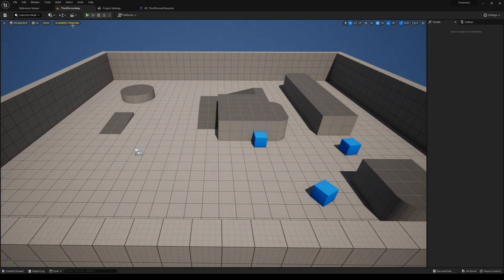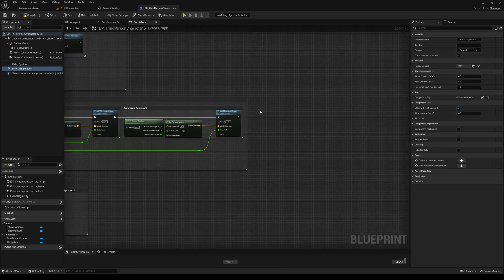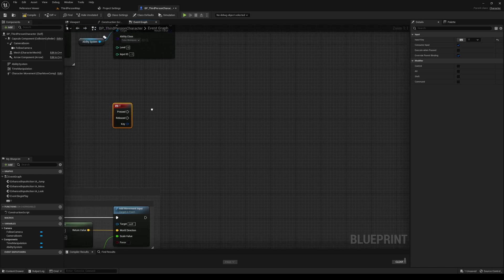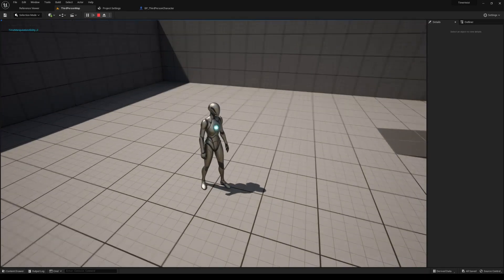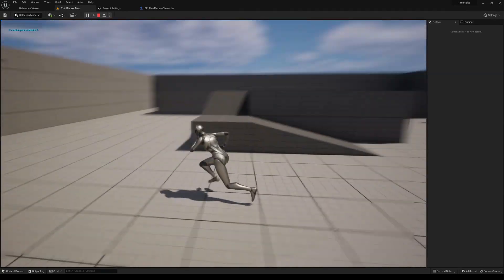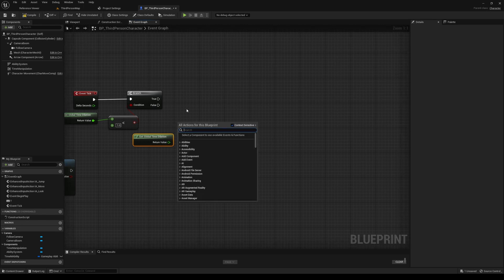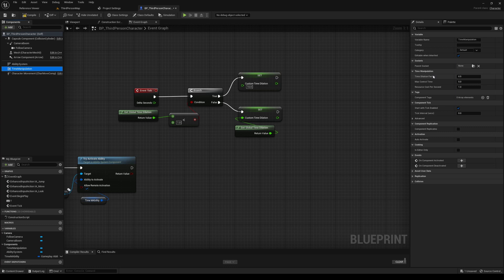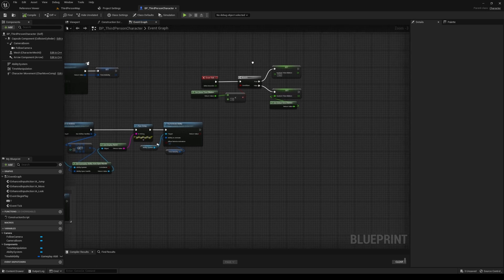Getting Started Guide | Integrating the Time Manipulation Ability Feature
In this video I’ll outline how to quickly integrate the Time Manipulation Ability Feature into your new or existing project in Unreal Engine 5. I will use the Third Person Project Template in this example.
00:00 - Intro | Enable Plugin
01:36 - Character Setup
05:27 - Bonus | Remove Character from Effect